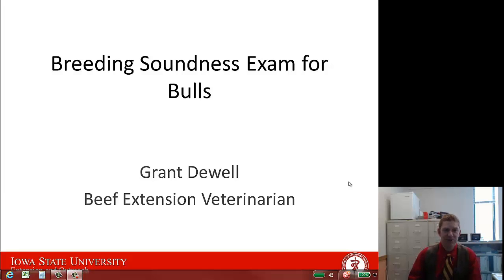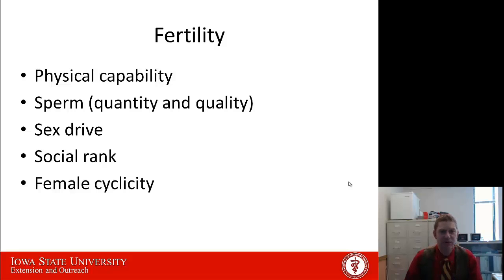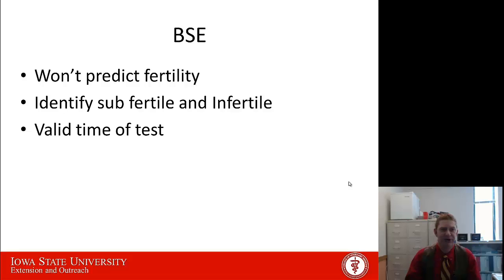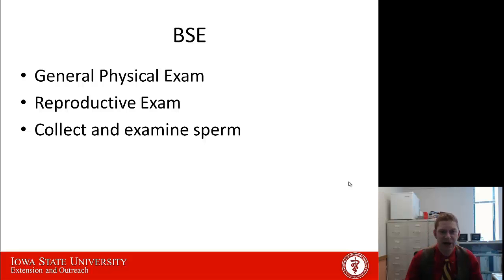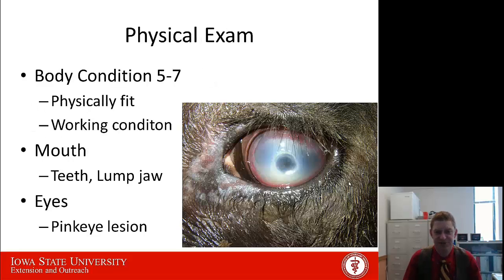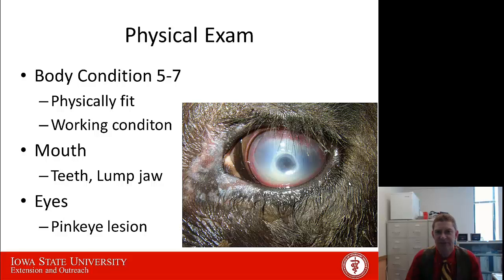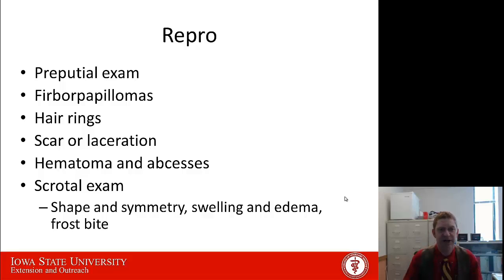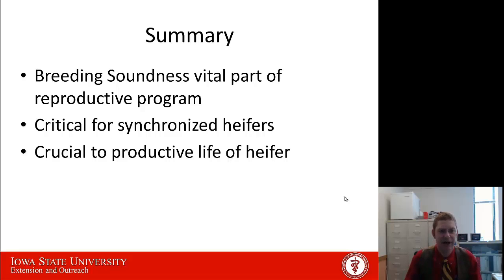Bull Breeding Soundness Exams and Considerations for the Breeding Season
Iowa State University Extension & Outreach state beef extension veterinarian, Dr. Grant Dewell, outlines considerations for bull health.  Part 8 of 8 in the Iowa Beef Center's educational series entitled "Heifer Development: Rebuilding our Future."